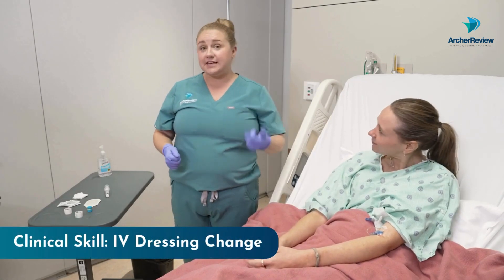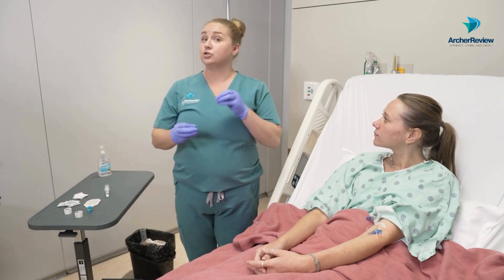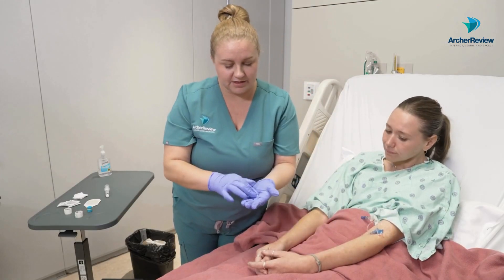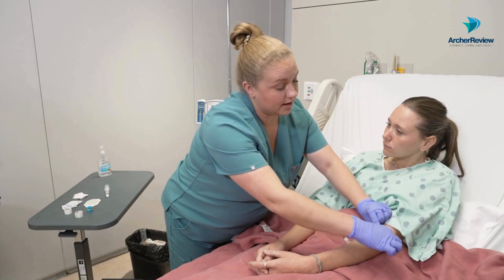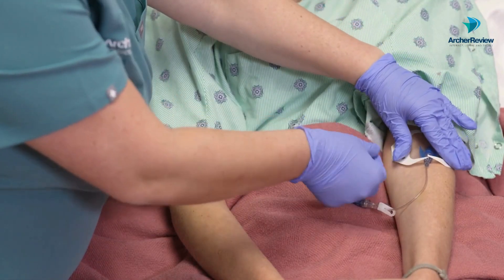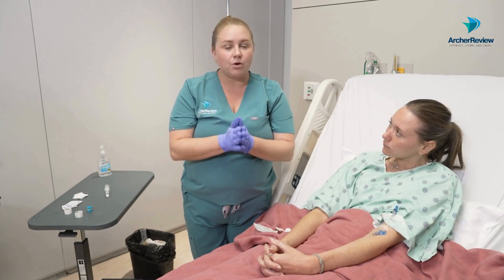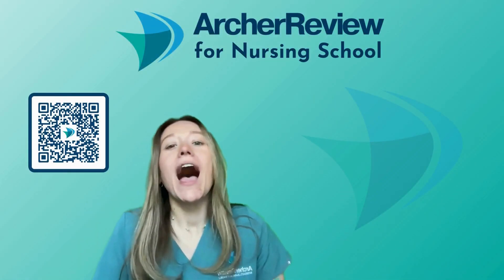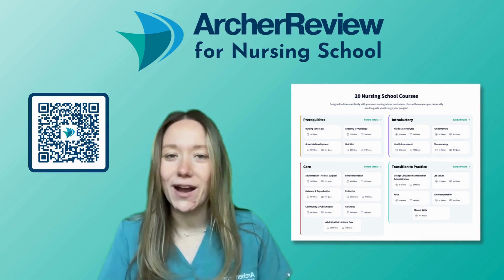Nursing Clinical Skill: IV Dressing Change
Proper IV dressing changes help prevent infection, maintain site integrity, and ensure client safety. Follow facility protocols for IV dressing change frequency, and always replace soiled or compromised dressings as needed.

🩺 Want access to Archer Review’s full Clinical Skills course? to access over 200 videos covering essential skills you need to know as a nursing student or new grad nurse.